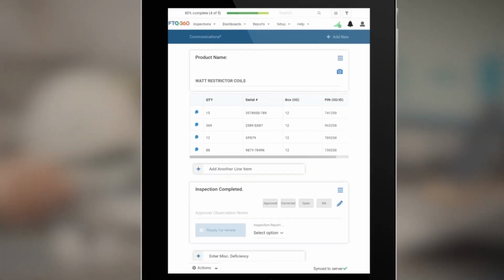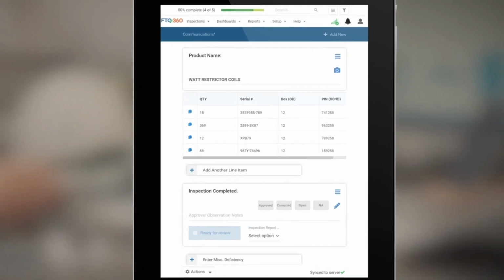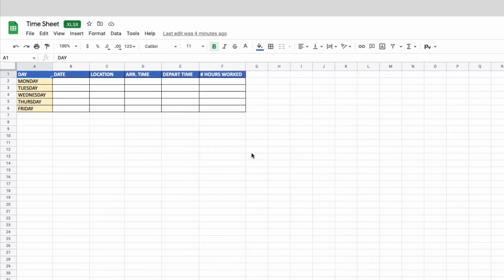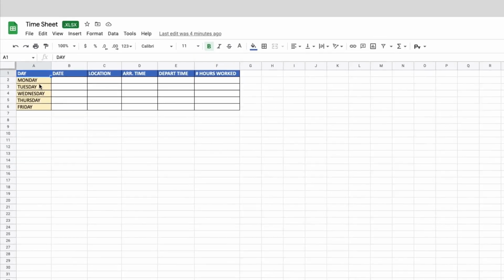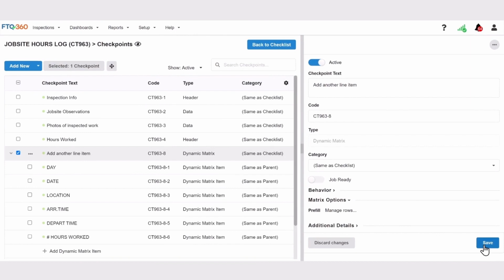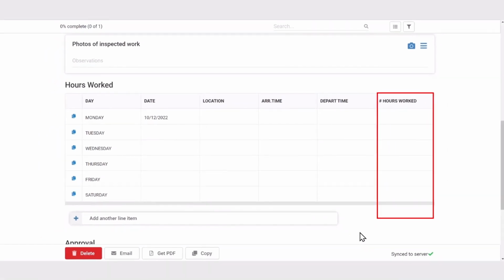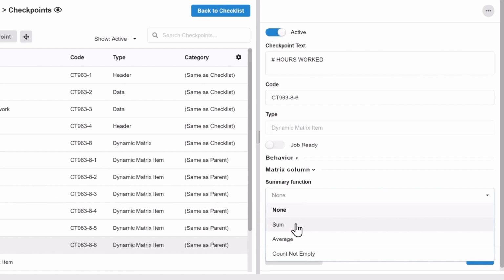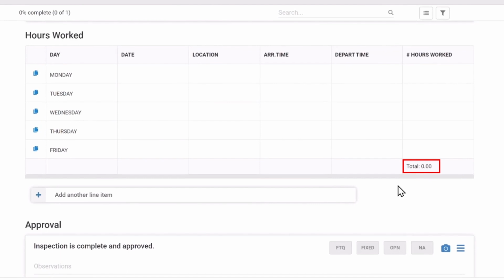FTQ360 Tutorial - How to Setup a Matrix or Table in FTQ360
This video walks you through the steps to add a table or matrix to your checklist in FTQ360.

8 Key Moments in the Video
00:00 - Introduction
00:20 - Matrix Examples
00:41 - Getting Started
00:51 - Adding the Matrix Checkpoint
01:39 - Add the Column Headers
02:12 - Add Pre-Filled Rows
03:11 - Add a Summary Functions and decimal places
04:36 - Help and Contact Us

FTQ360.com